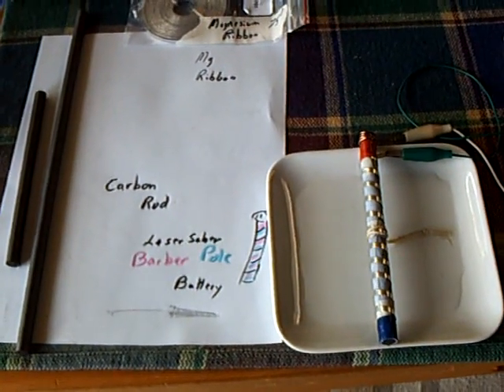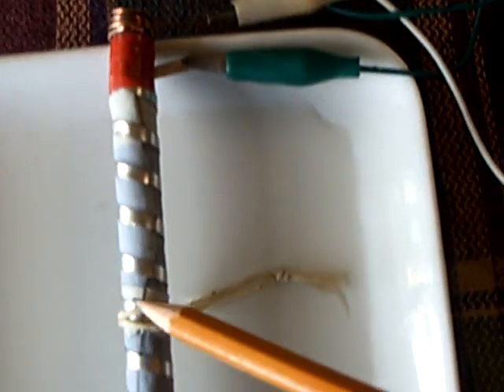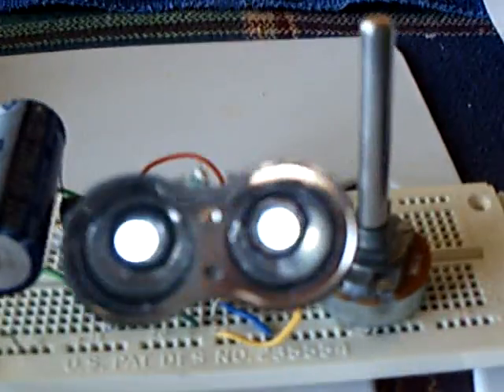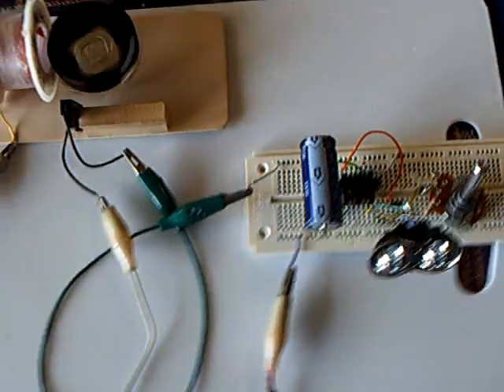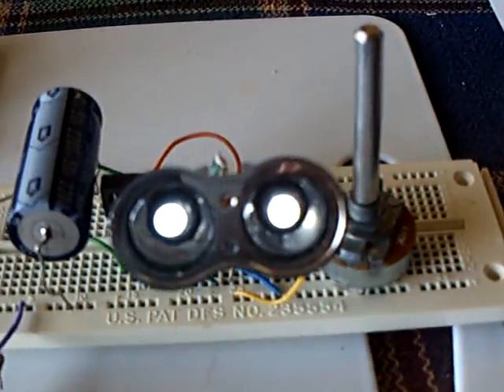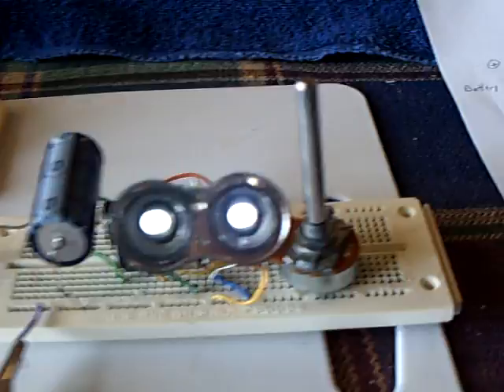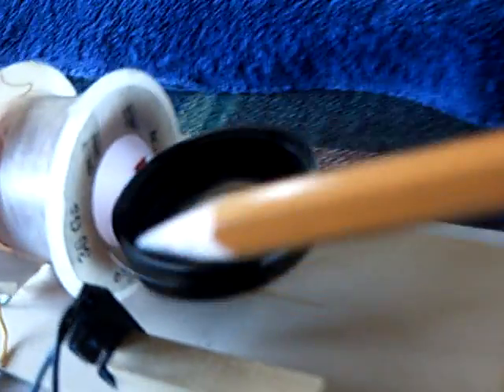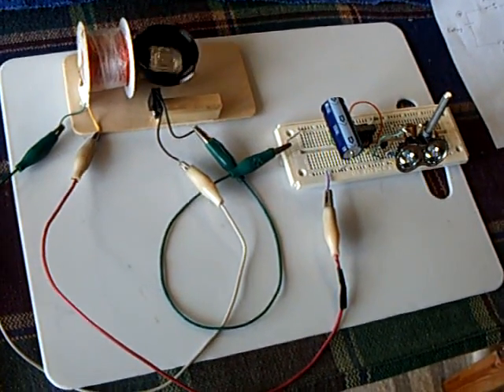Lasersaber humidity battery and the Odd Runner.ASF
This is a replication of Lasersaber's carbon rod and magnesium ribbon battery that uses high air humidity to function.  I have the battery drawing up extra moisture through a cotton string that is sitting in a pool of water because the humidity in my house was only 50%.   I show the battery powering a simple pulse motor that is connected in series to a Joule Thief.  I call this the "Odd Runner" because it will run on very low power.